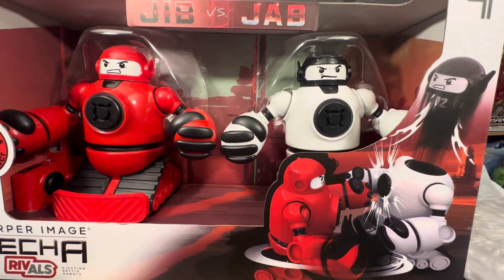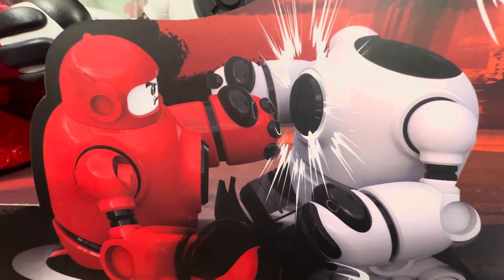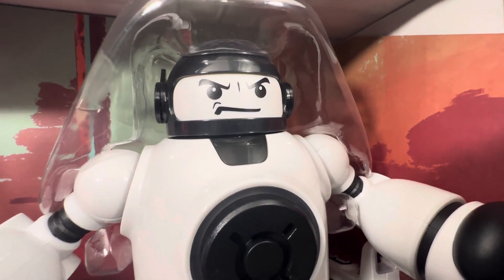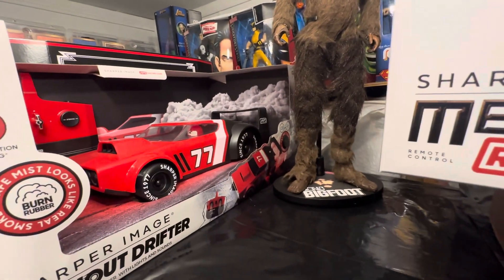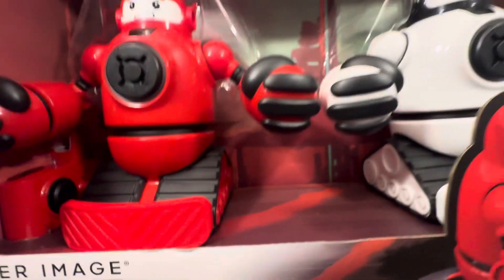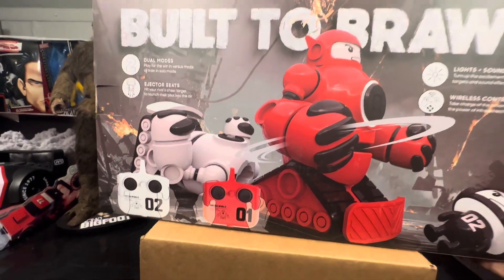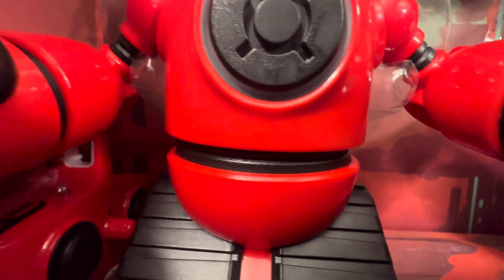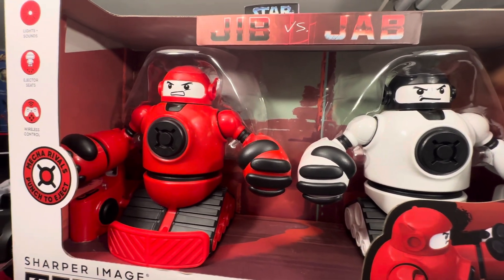SHARPER IMAGE: MECHA RIVALS ROBOTS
WELCOME TO THE MIB MASTER TOY MUSEUM !! IT’S TIME FOR MORE ROBOT ACTION FUN TODAY !!! MIB HAS ADDED ANOTHER FANTASTIC RC ROBOT BATTLE TOY TO HIS ROBOT COLLECTION !!! JIB VS JAB IN THE MODERN SALUTE TO THE 1970’S ROCKEM SOCKEM ROBOTS !